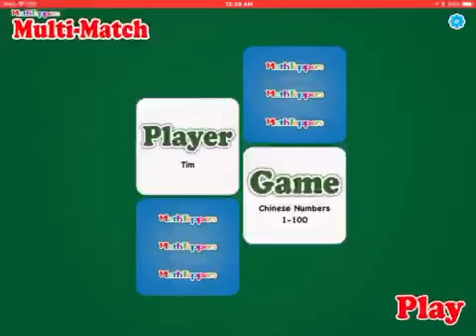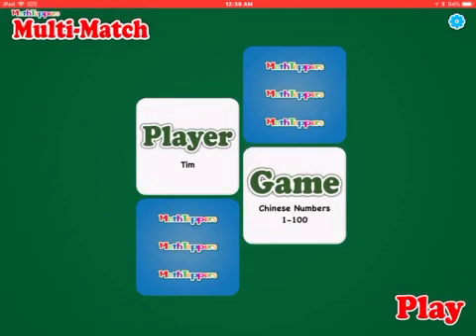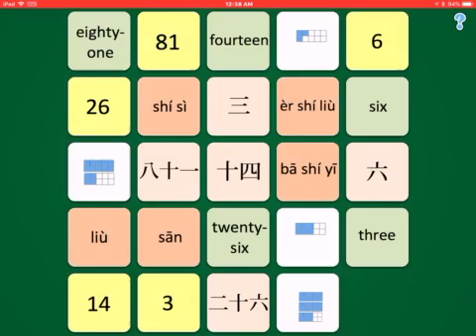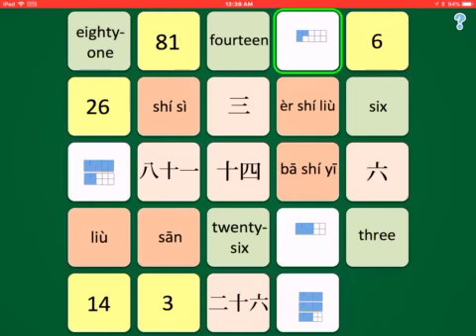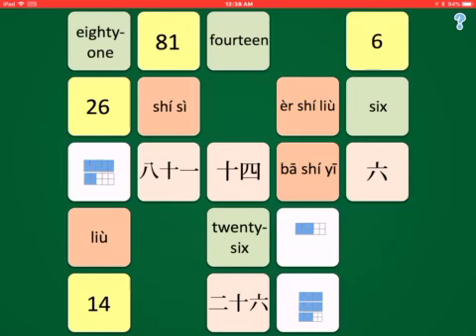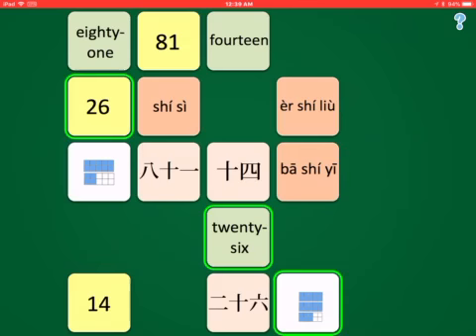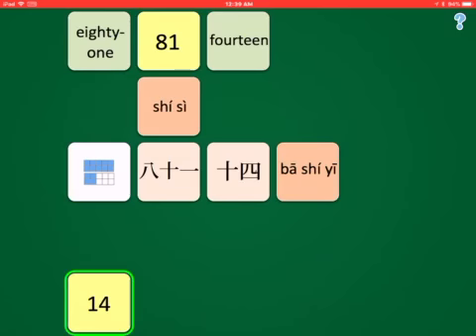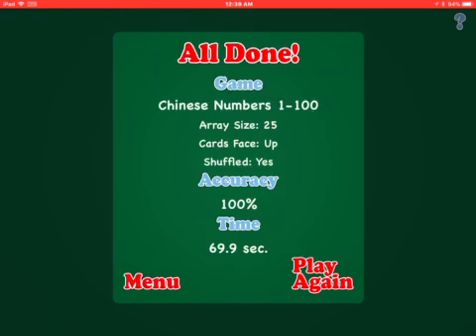MathTapper:MultiMatch Chinese-English number deck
MathTappers:MultiMatch deck to learn the relationship between Chinese number characters, pinyin, English number words, Hindu-Arabic numerals and ten frame number representations.